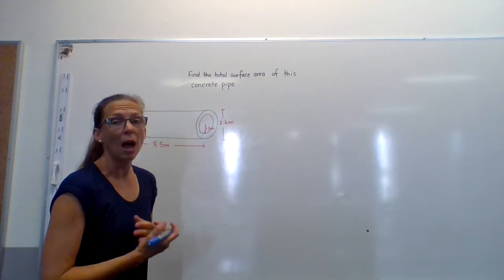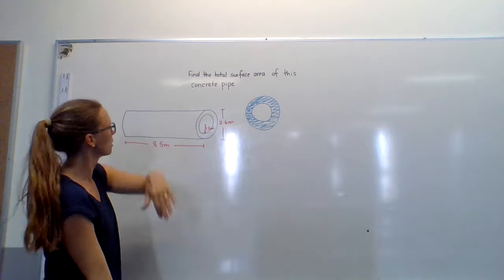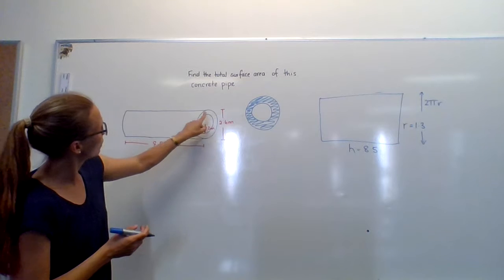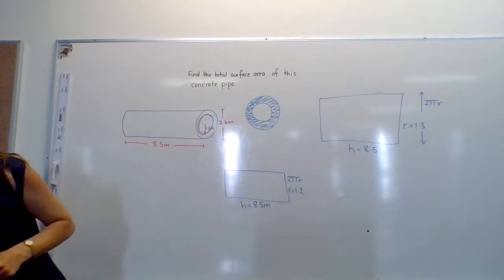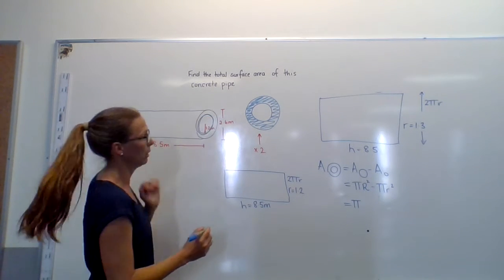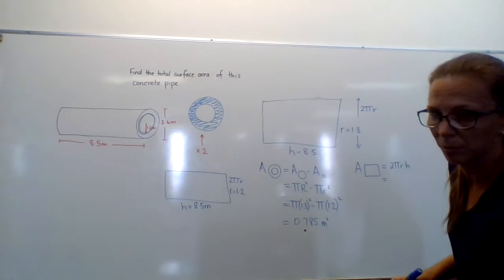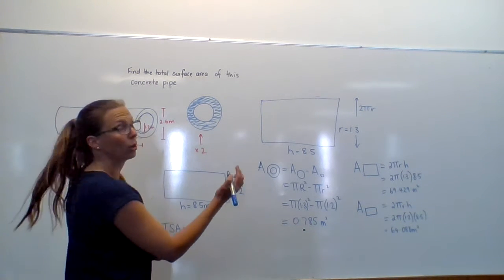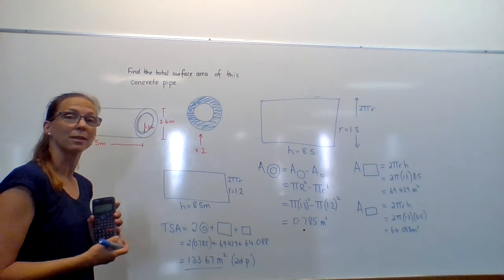Y10 Surface Area of a Tube